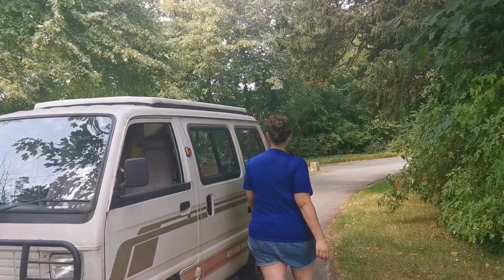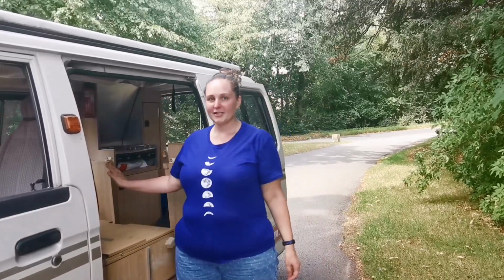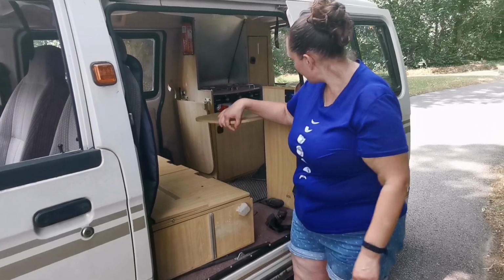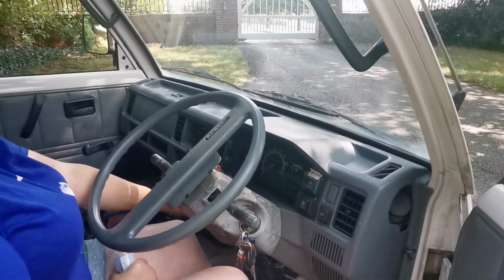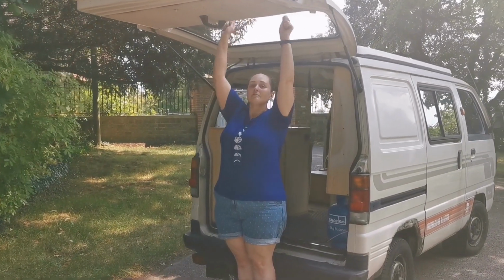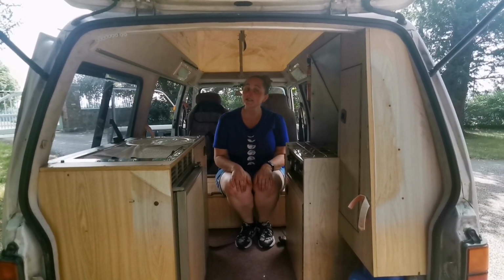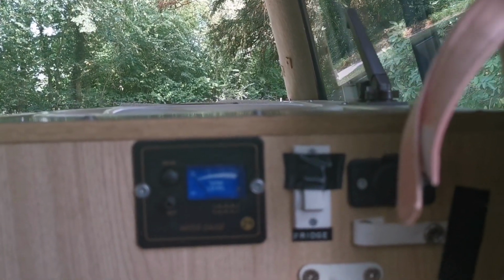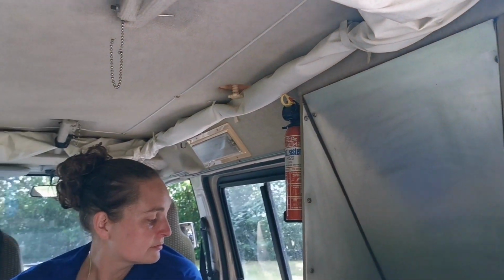The little Bedford Rascal Camper van!! (Vauxhall) , Suzuki Super Carry, Wheelhome Daneste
This is our 30 year old, recently acquired baby campervan!  It's badged a Vauxhall Rascal, but in essence it's a re-badged Bedford Rascal.    We enjoyed the tour and hope you do too, and we really look forward to using it 👍